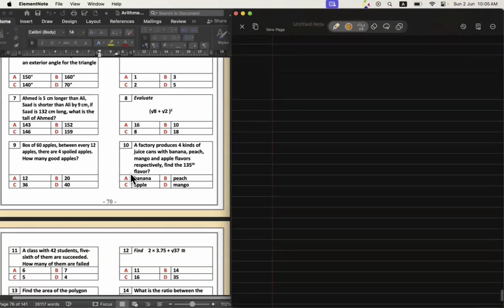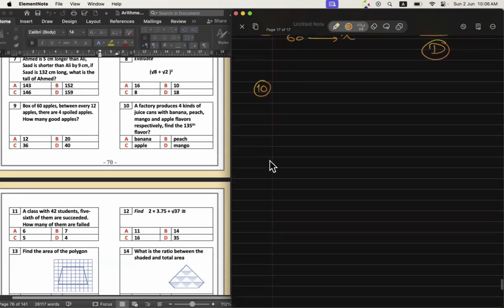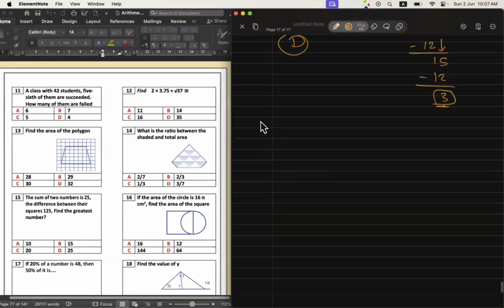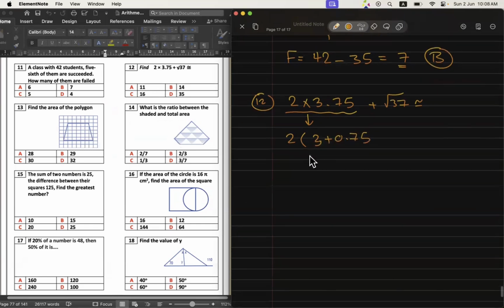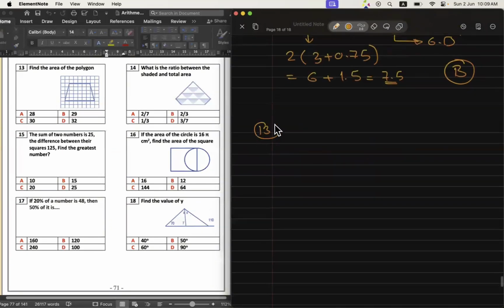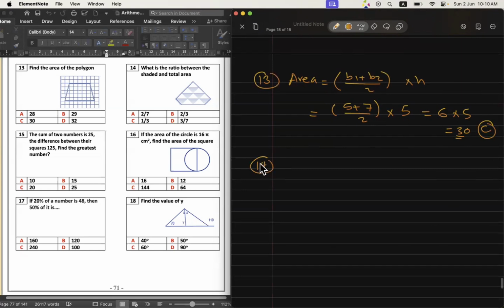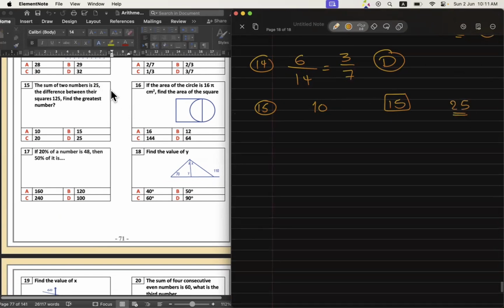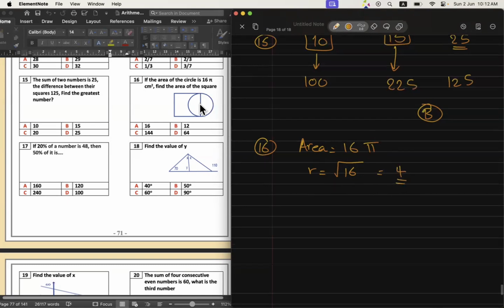Model 1 Part 2 MrEbeid mp4